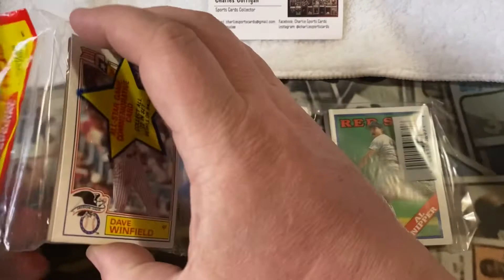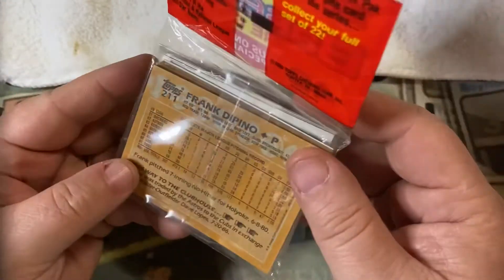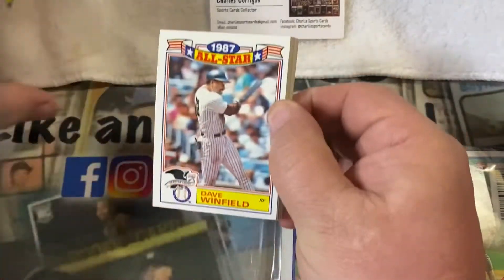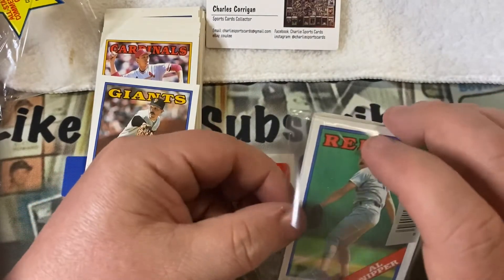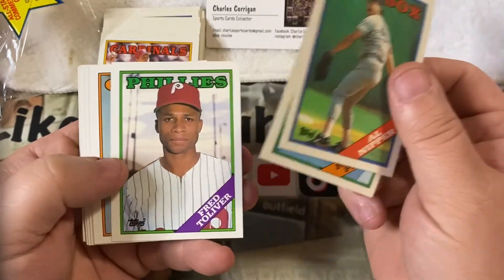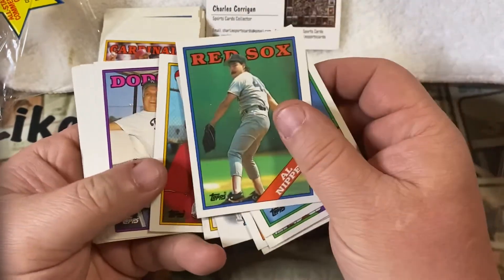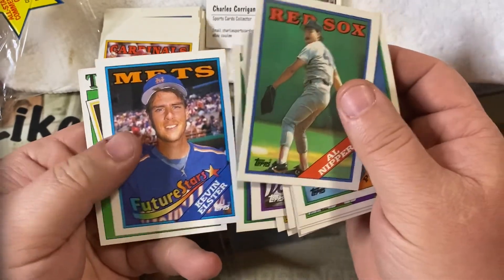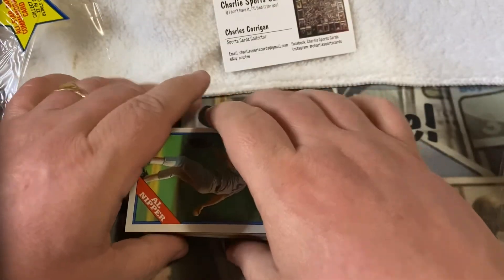Opening a pack of Topps 1988 baseball cards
Thank you guys for giving my videos a watch! I’m a long time collector and sports fan who wants to share my experiences and have some fun talking about what I love. If you like my videos be sure to check out my eBay store and Instagram and Facebook for more cards!

eBay store charlie sports cards